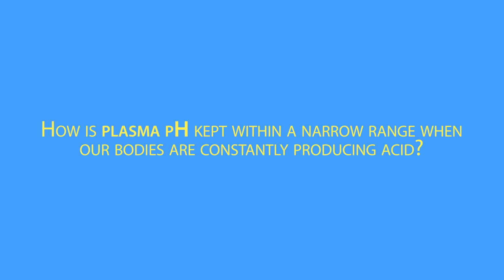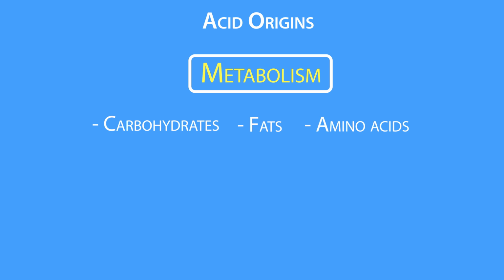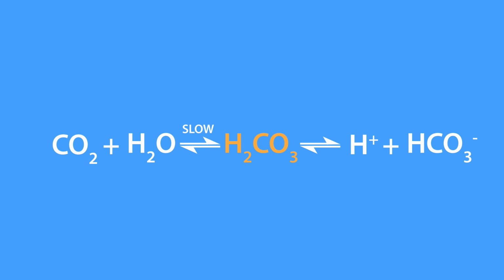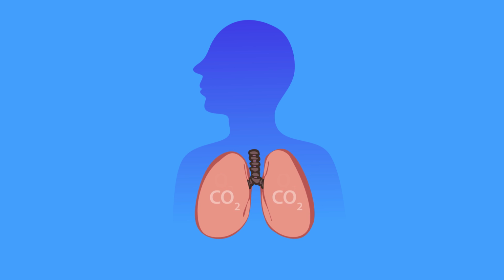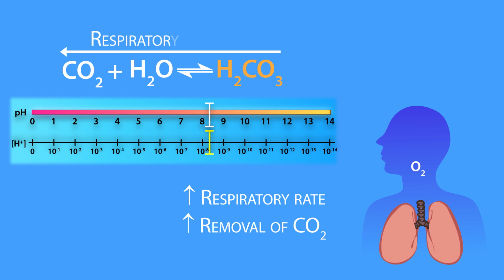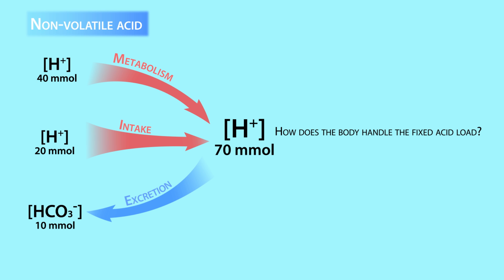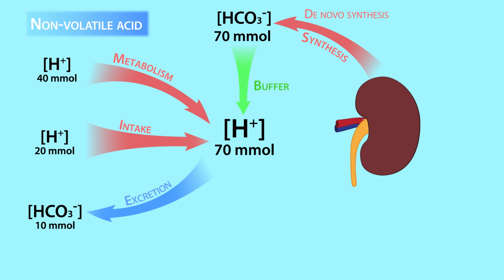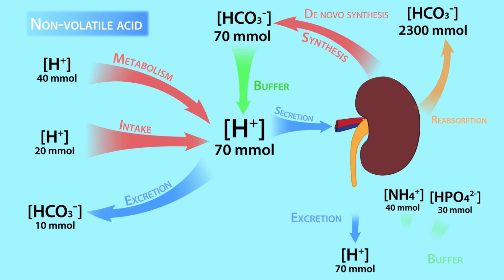Acid-Base RegulationVolatile and Nonvolatile Acids